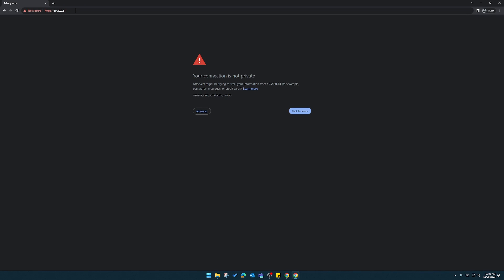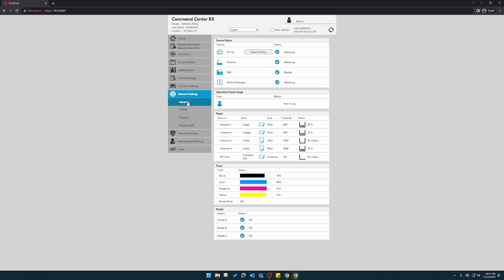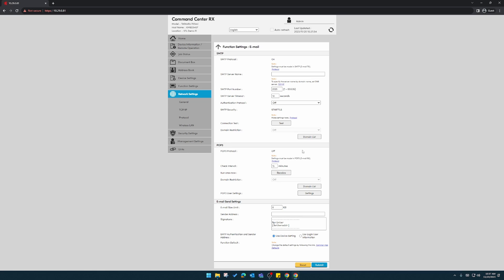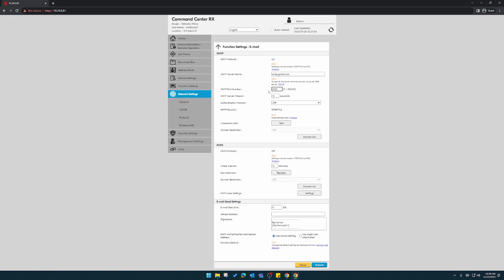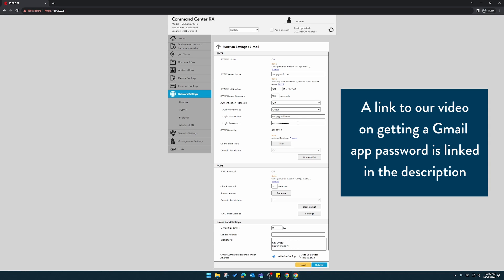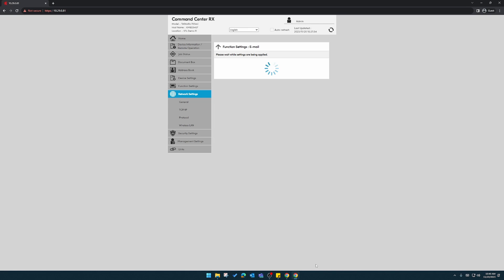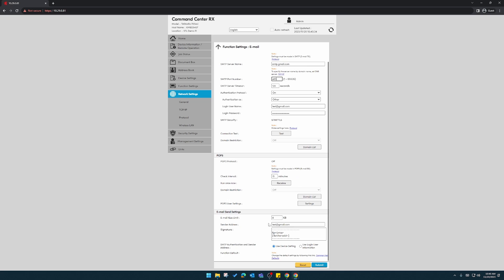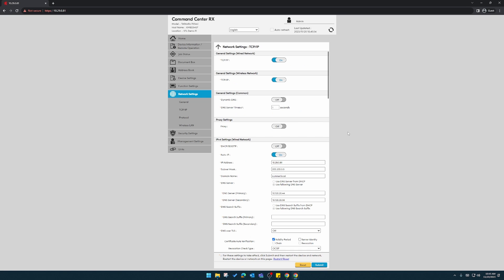How-To Setup Scan to Email on a Kyocera Copier | SumnerOne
In this video Marty walks you through the steps necessary to setup scan to email/SMTP on your Kyocera device.